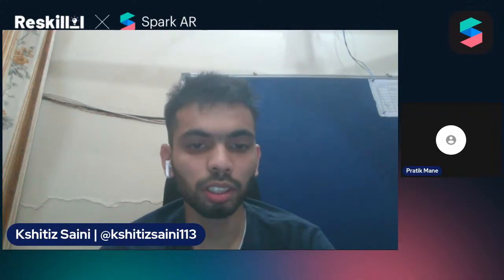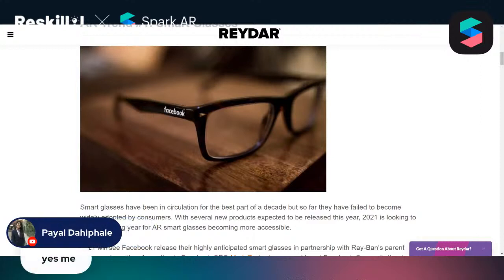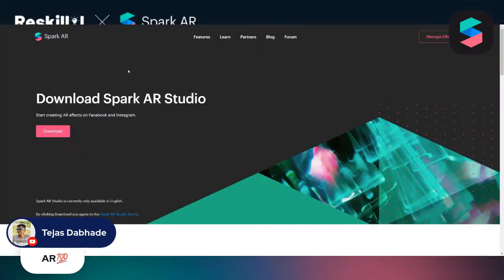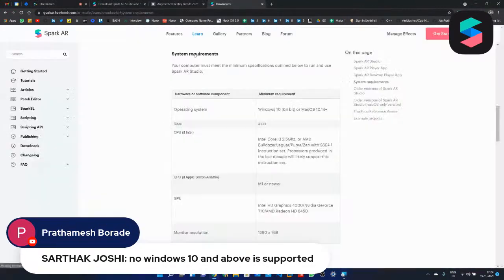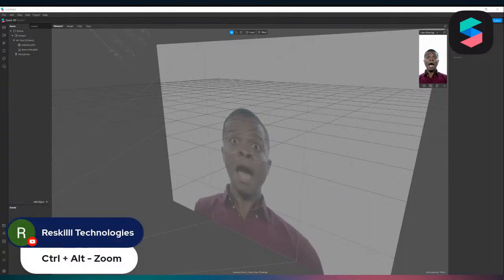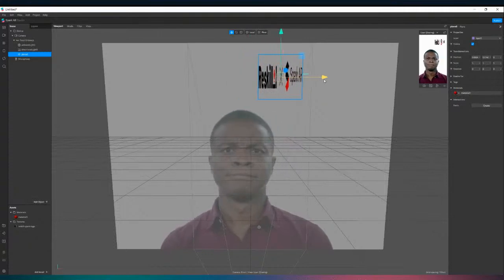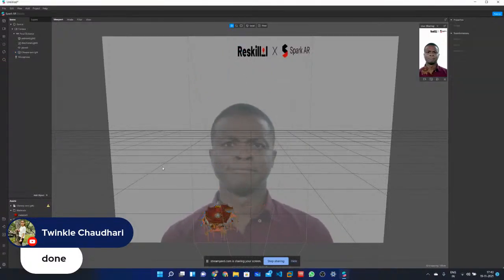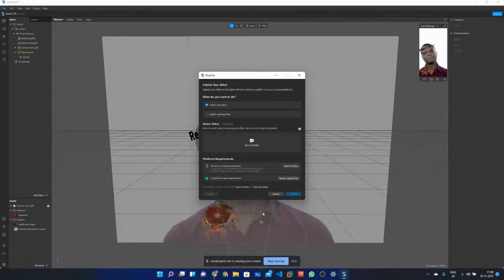Make-A-Thon | Spark AR Hackathon | Augmented Reality | Training | Bootcamp